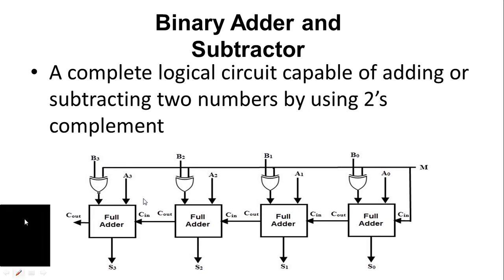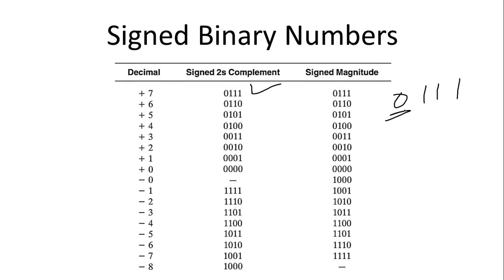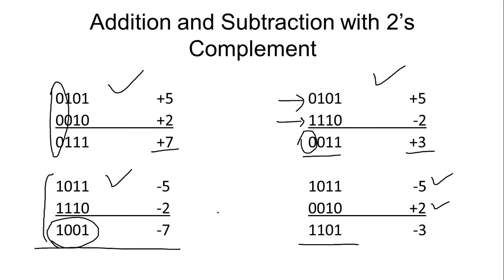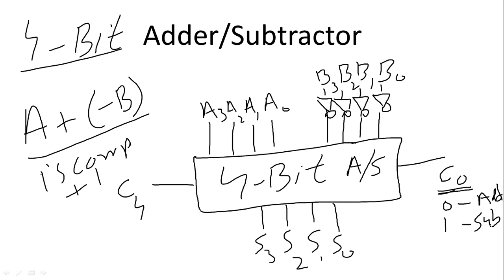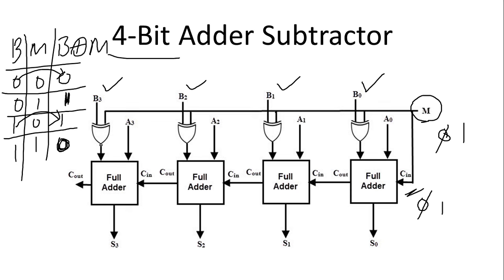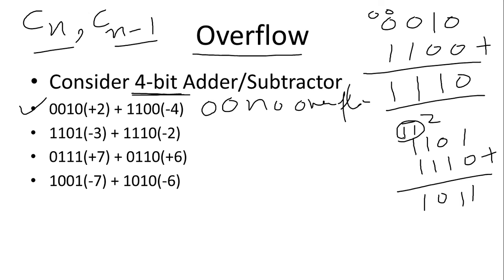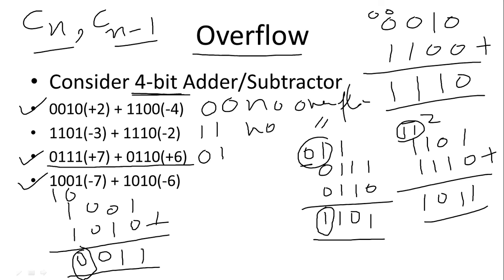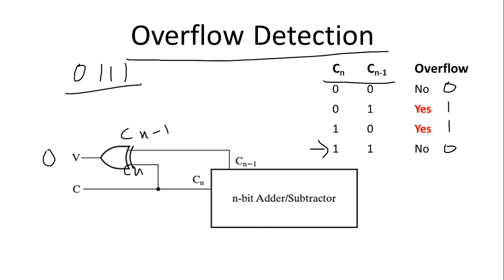16a 4-Bit Binary Adder/Subtractor | Overflow Detection | Digital Logic Design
4-bit binary adder circuit can be reused to perform 4-bit binary subtraction. For that purpose, we take 2's complement of the subtrahend and add with the minuend.
The addition and subtraction of signed numbers can cause an overflow. The overflow can be from the upper limit or lower limit. An overflow can be detected by checking the last and second last carry bits. If both bits are same then no overflow happened and if both carry bits are different then overflow happened.